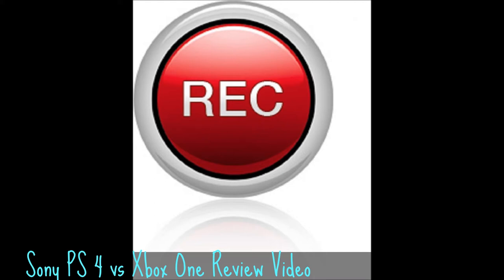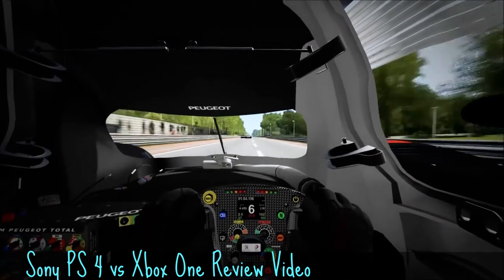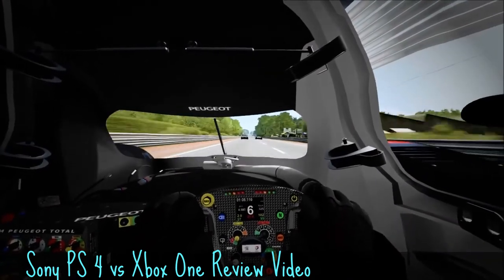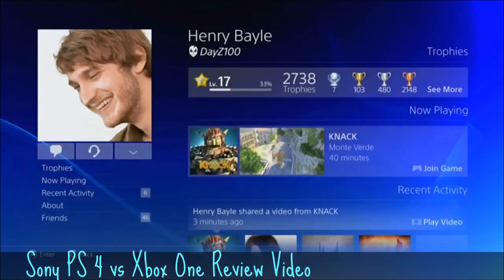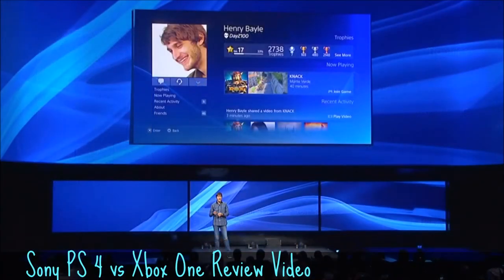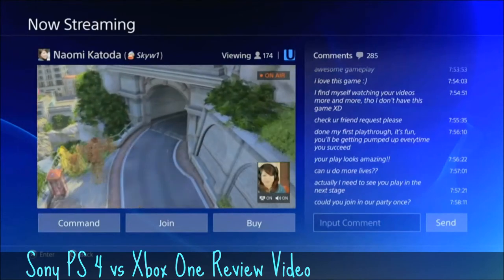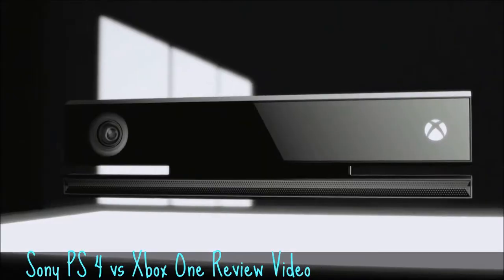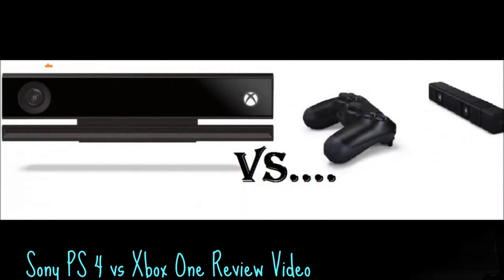Sony PS 4 vs Xbox One Review Video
Hi, today i'll share about ◄ Sony Playstation 4 vs Xbox One ►. Want to buy Playstation 4 or Xbox One ? . Check this review first before you choose what will you buy. The PS4 or the Xbox One. Remember, don't buy cat in sack, so get more and more information of this two devices before you get deal with.

Information :
Video Title : PS4 vs Xbox One Review Vide
Category video :  HOW To and Style